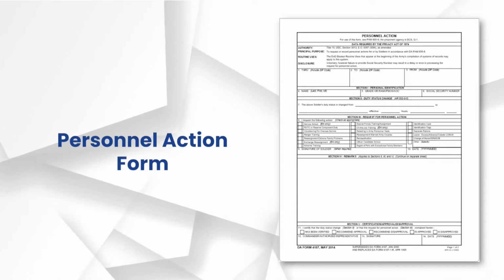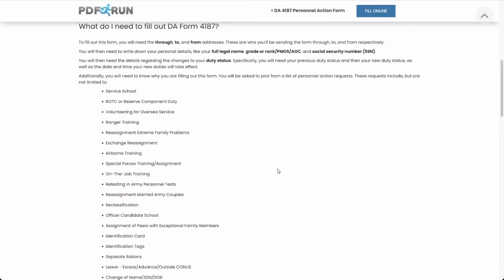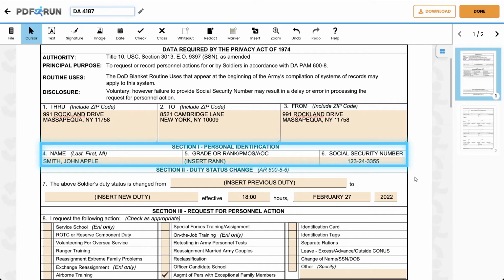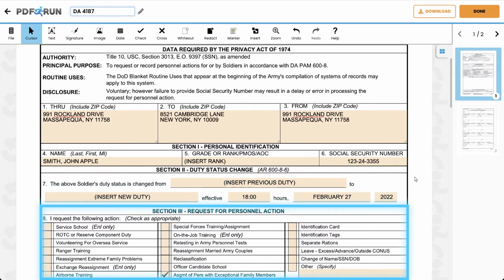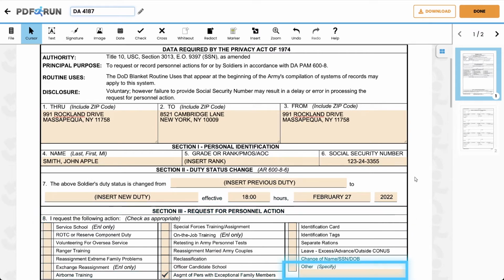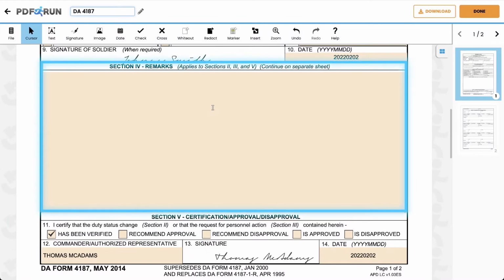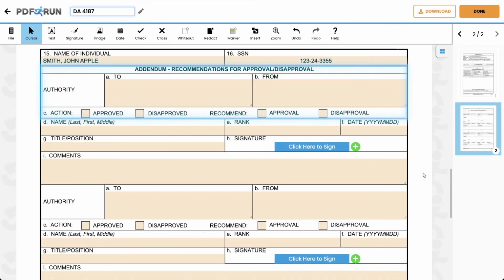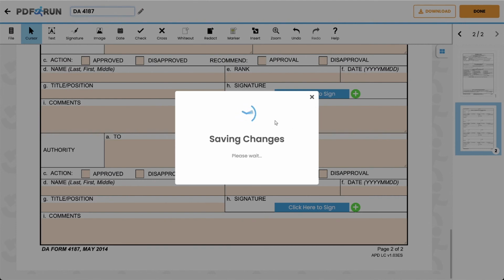How to Fill Out DA 4187 or Personal Action Form | PDFRun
Welcome to PDFRun! In this video, we’ll guide you on how to fill out an DA-4187!

to get a copy of DA-4187.

DA Form 4187 is a form issued by the United States Army. This form is used primarily for the purpose of requesting or recording personnel actions for or by soldiers in accordance with DA PAM 600-8.

If you are currently a soldier in the United States Army, and would like to request a personnel action on your own behalf, then you are eligible to fill out this form.

To fill out this form, you will need the through, to, and from addresses. These are who you’ll be sending the form through, to, and from respectively.

You will then need to write down your personal details, like your full legal name, grade or rank/PMOS/AOC, and social security number (SSN).

You will then need the details regarding the changes to your duty status. Specifically, you will need your previous duty status and then your new duty status, as well as the date and time your new duties will take effect.

You will also need to provide you signature, the date of signing, as well as any additional remarks regarding the request of personnel action.

You will then need the certification of a commander or authorized representative. You will be needing their signature and the date of signing.

Finally, if possible, you will need up to four (4) different recommendations from authorities. Specifically, you will need their name, title or position, rank, signature, recommended action, and signature. They will also need to write the date of signing.

Once finished, click on the done button to save, download, & print your DA Form 4187.